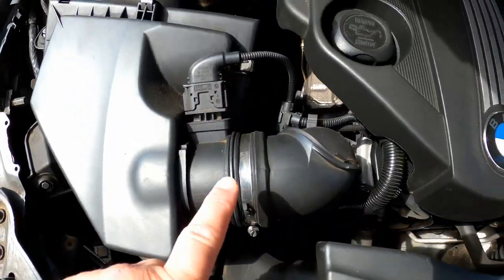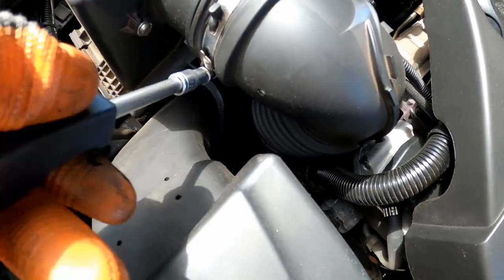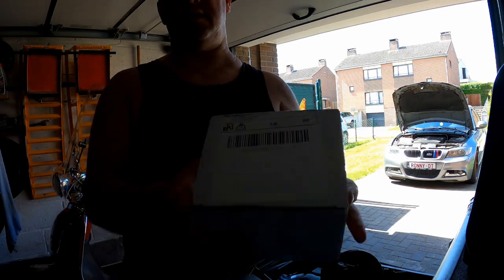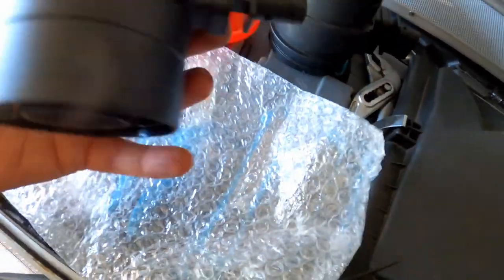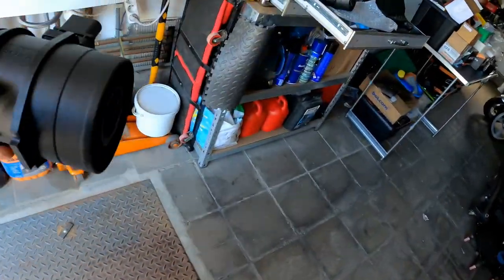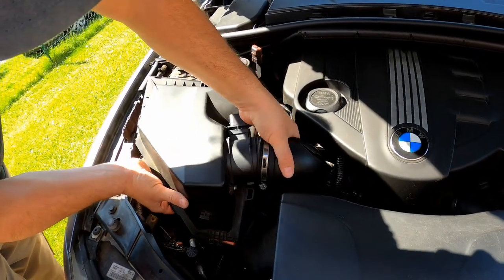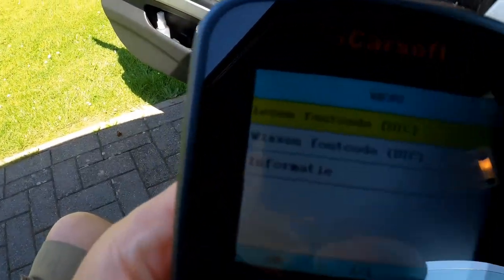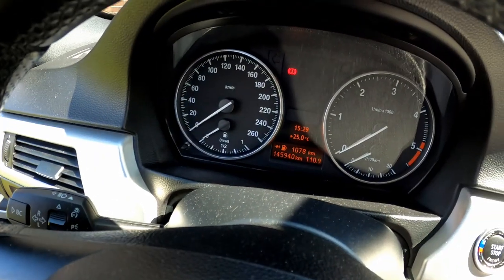Motorstoring Bmw 318D oplossen!Luchtmassameter?Hoe en goedkoop!Hoe,zie tot einde mee!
Heb steeds motorstoringslampje bij mijn Bmw 318D,waardoor ook halve kracht motor!Oranje lamje brandt dan!Hoe lossen we dit op en liefst goedkoop!Deze keer kijken en vervangen we de luchtmassameter van Bosch(orginele)door goedkoop exemplaar van AliExpress!En wat er dan gebeurt is in grote wonder!Kijk mee tot einde,en zie hoe jij dit ook kan doen,en zeld doen!Bespaar veel geld(euro's)!Hoeft niet altijd duur te zijn voor goed en ok te zijn!jHier bespaar ik zeker tussen 500 à 900 euro's uit!Ps. Abonneer en like!Mvg Ronny.